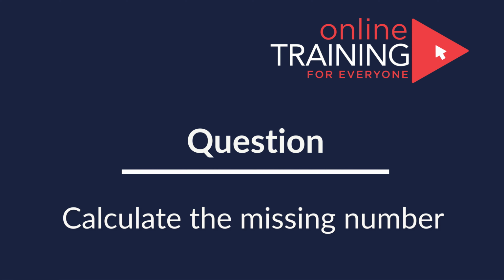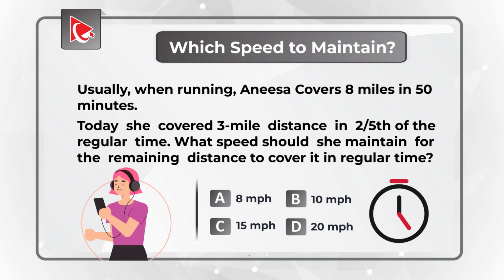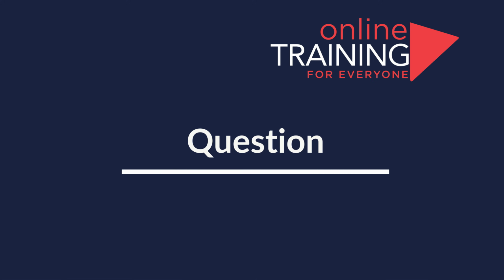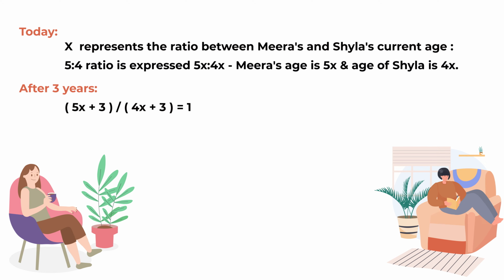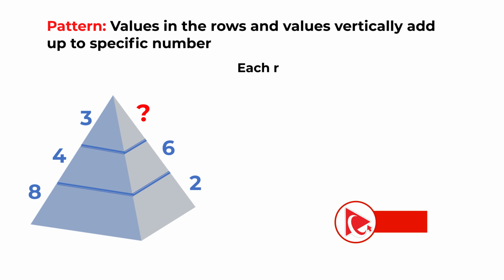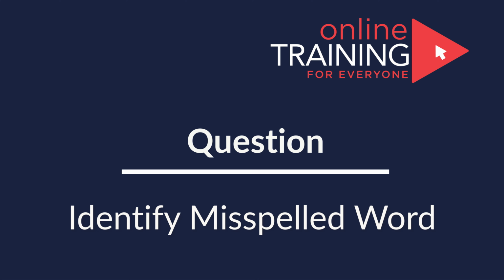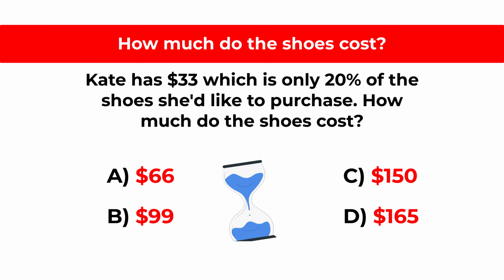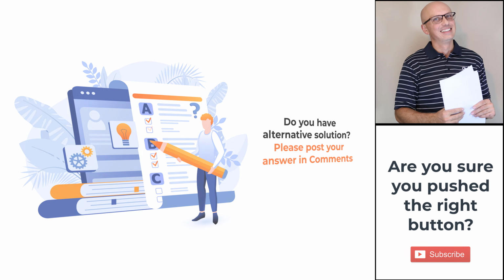How to Pass Bank of America Hiring Assessment Test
Bank of America's Client Service Representatives (CSRs) play a vital role in delivering exceptional service and support to customers across a wide range of banking products and services.
Understanding the unique aspects of the CSR role at Bank of America, including its customer-centric focus, multi-channel support model, emphasis on compliance and security, and opportunities for career growth, can help job seekers position themselves as strong candidates during the hiring process.

By showcasing their customer service skills, adaptability, and alignment with the company's values, candidates can increase their chances of success in securing a position as a Bank of America Client Service Representative.